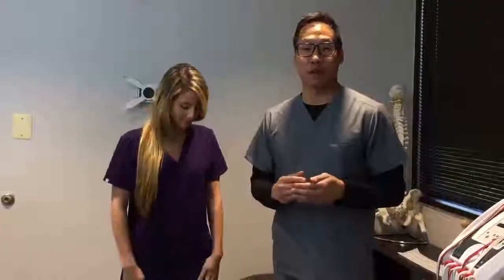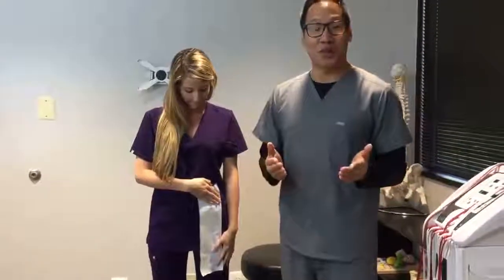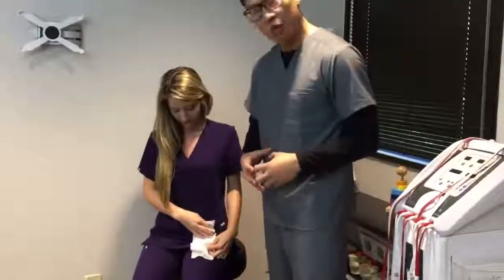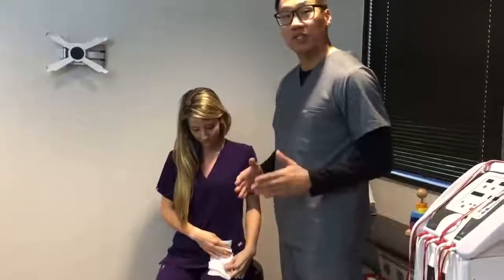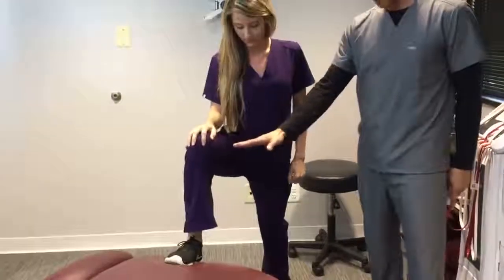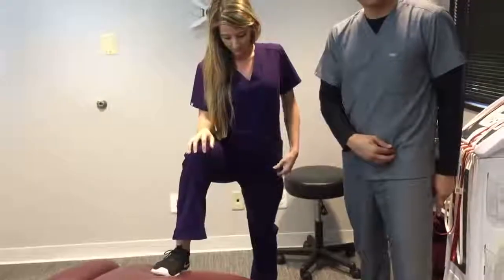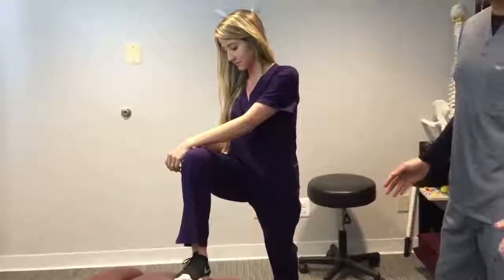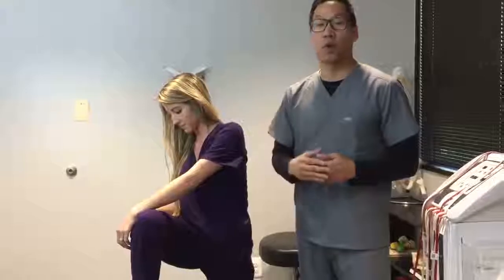Local Fairfax Doctor Demonstrates Stretches for Hip Flexor